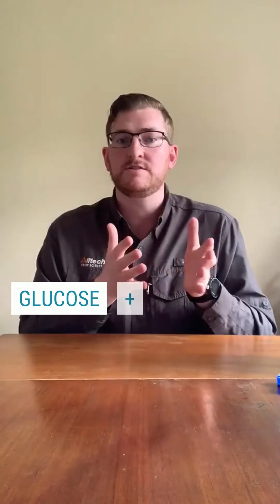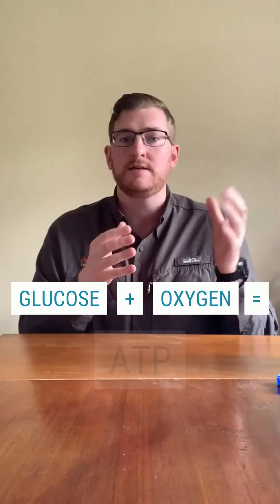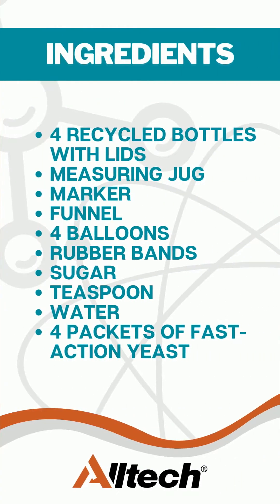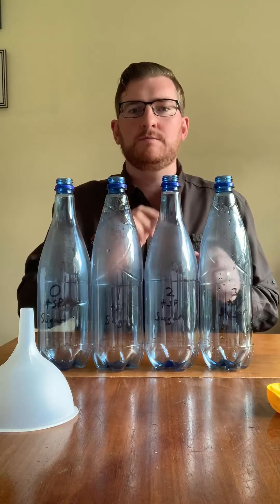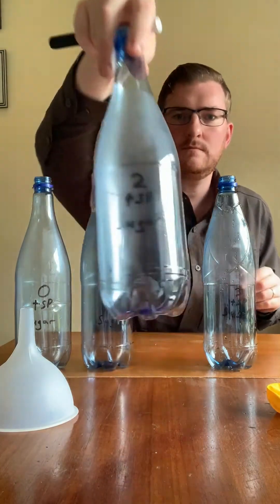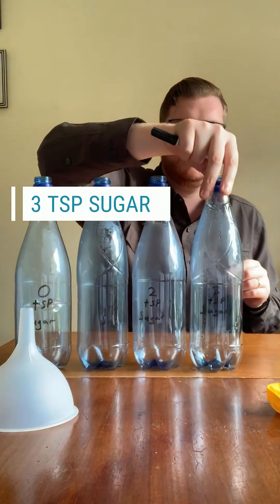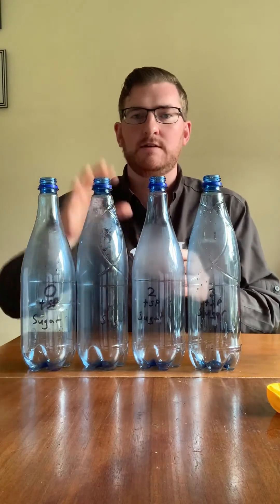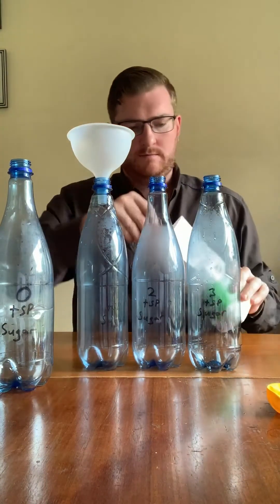Science From Home: How to inflate a balloon with yeast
Try this fun science experiment as you learn about cellular respiration by inflating balloons with yeast.